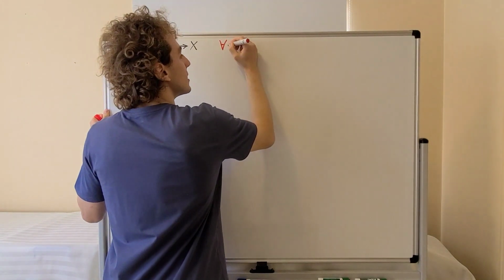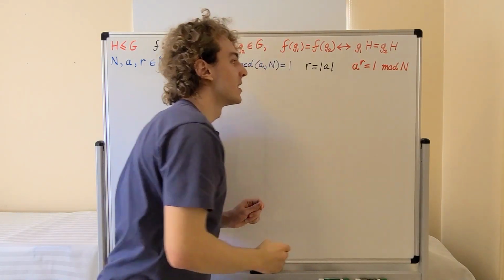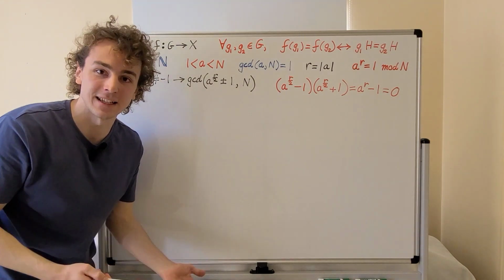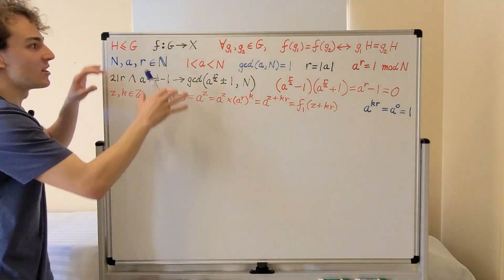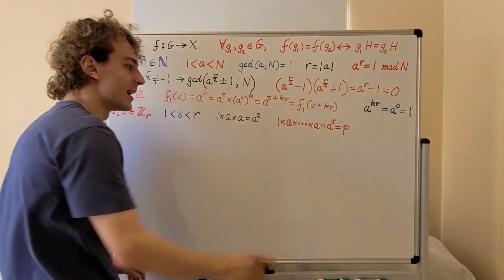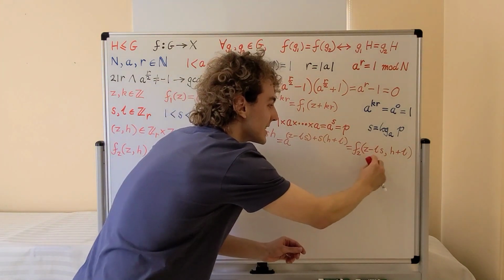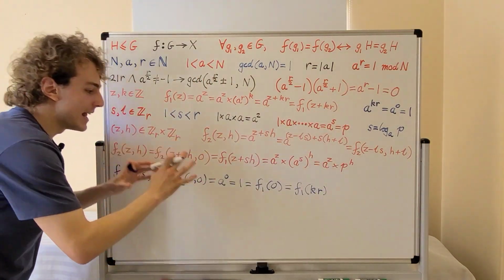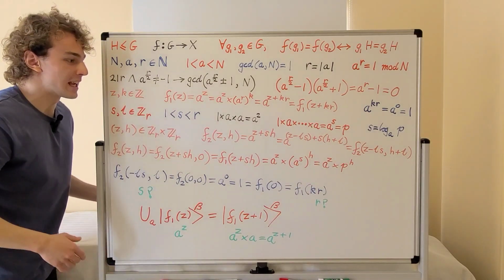Quantum Cryptanalysis Part 1: Order-Finding and Discrete Logarithms are Hidden Subgroup Problems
Identify cybersecurity threats posed by quantum cryptanalysis.